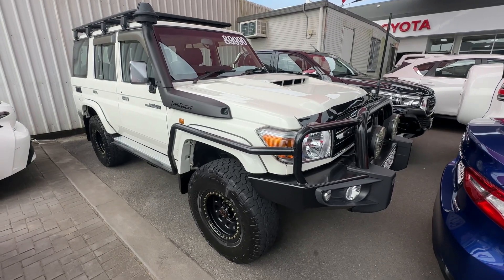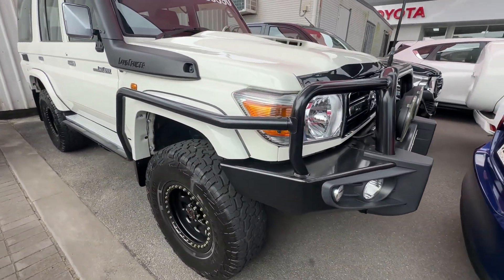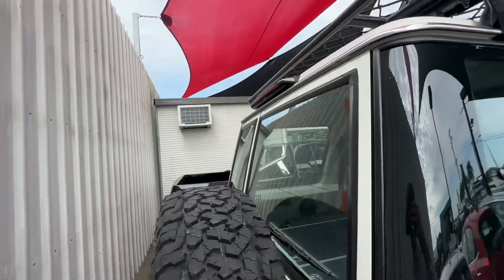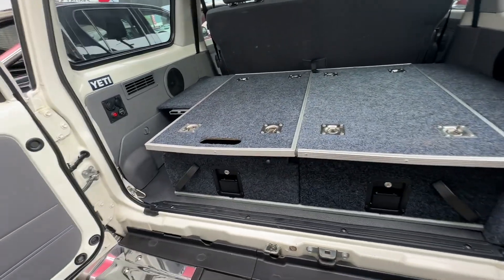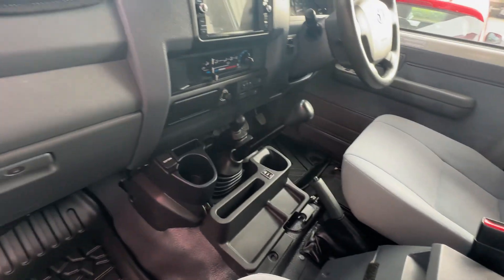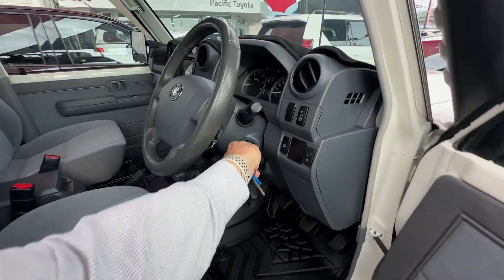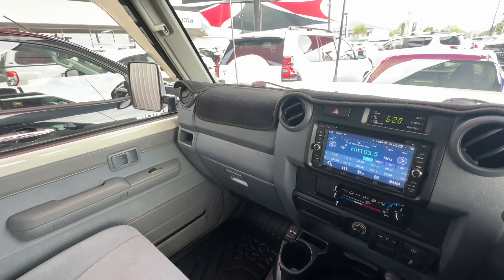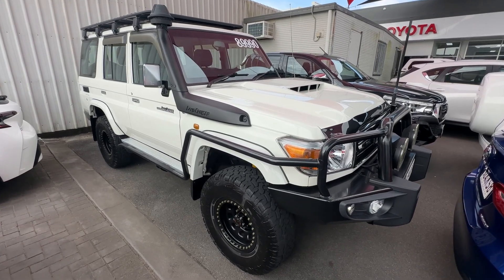2020 Toyota Landcruiser 76 Series GXL